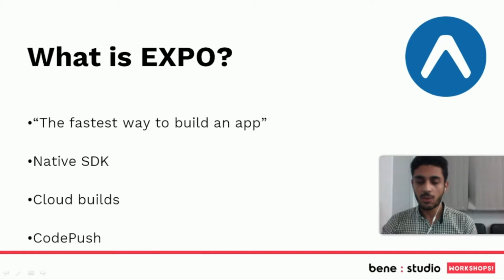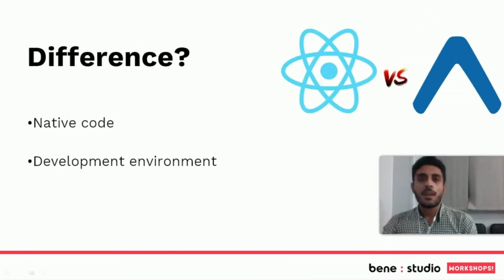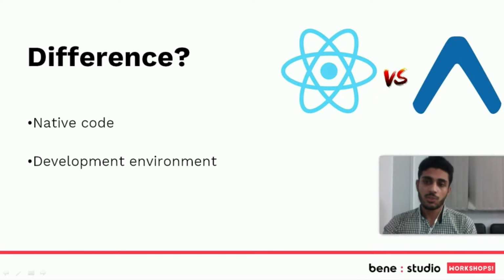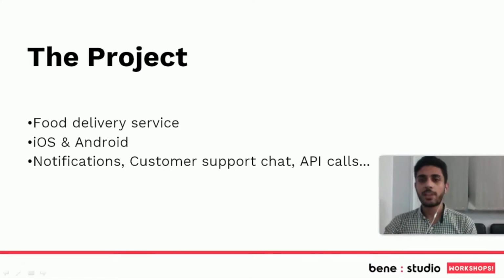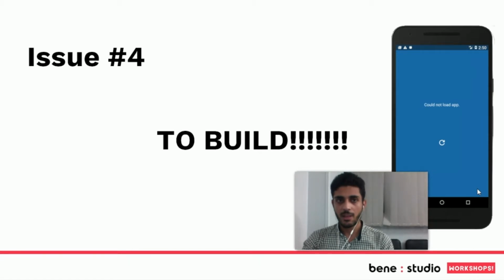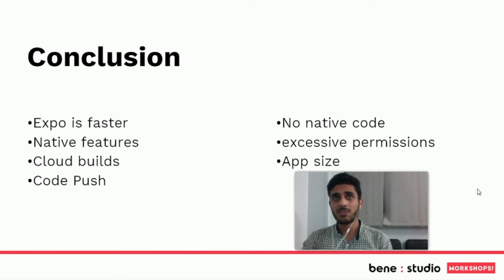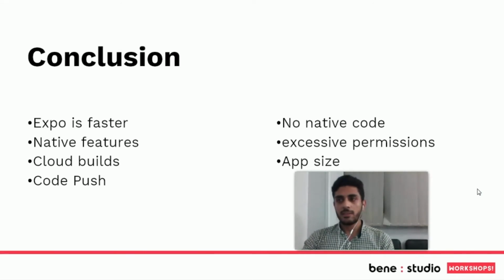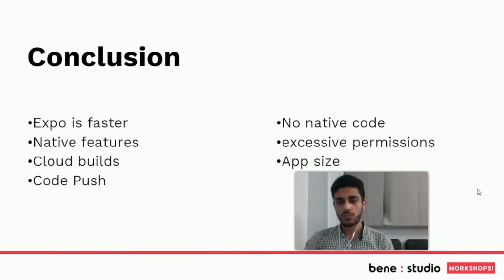BudapestJS Meetup October '18, Essam Tarik (Bene Studio) about Expo @Bene Studio HQ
JavaScript Engineer Essam Tarik talks about Expo and React Native at BudapestJS Meetup October, 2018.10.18.